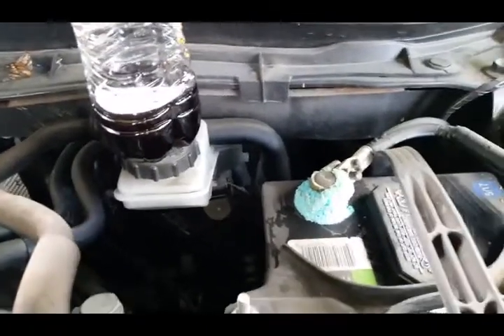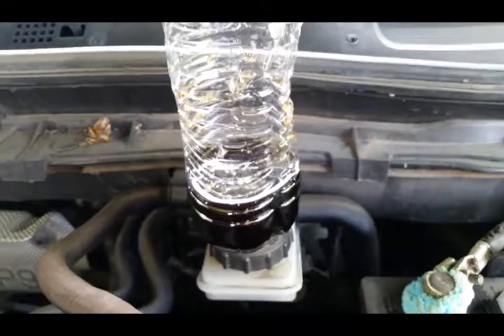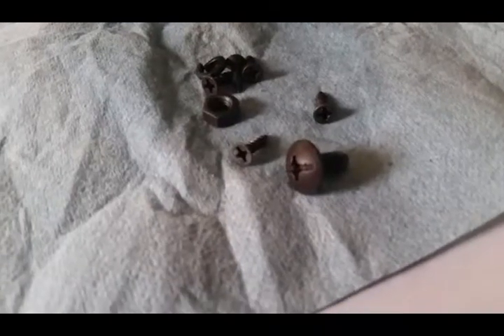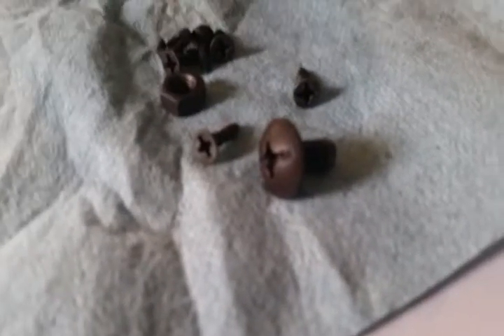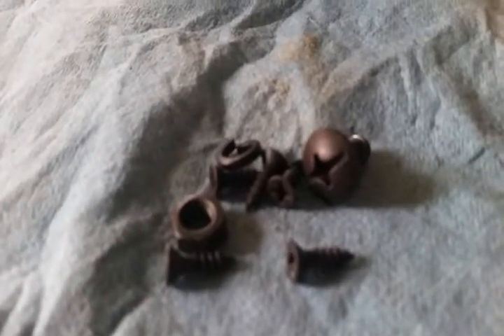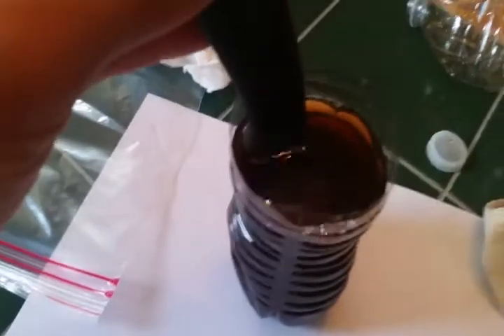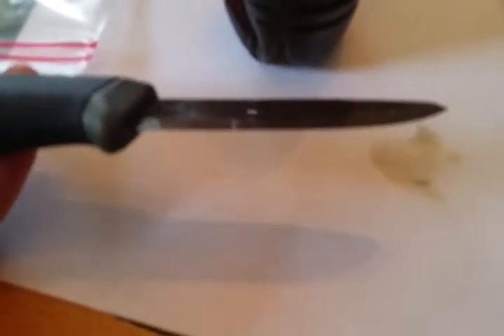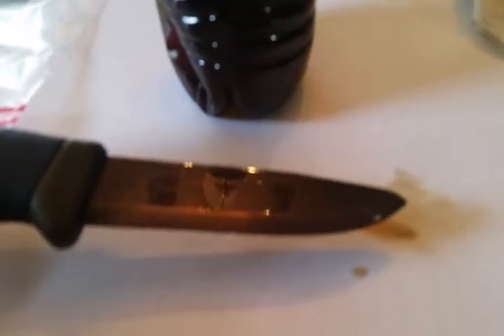No heat coloring zinc nuts and bolts for cheap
Practice safety. I am by no means an expert so I really can't answer questions about it or what you should or shouldn't use it on. I do know it seems to do nothing to stainless steels. This uses the well known method of cleaning terminals, but collects the new solution rather than allowing it to run off. It does seem to work with carbon steel as well as zinc plating.
I have seen some blacken/blue nuts and bolts using high heat and oil. This process does so without heat or buying special chemicals. All you need is a coke and a corroded battery terminal. I am only sharing this since I have never seen it done before and hopefully someone out there will find it useful.